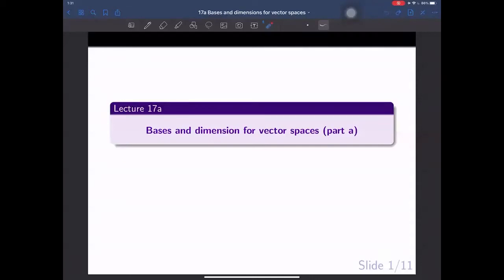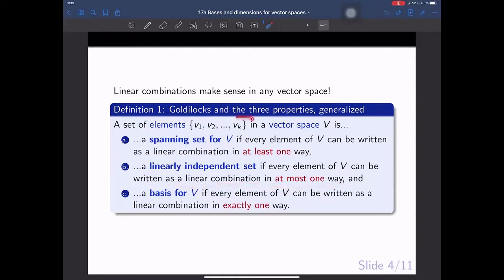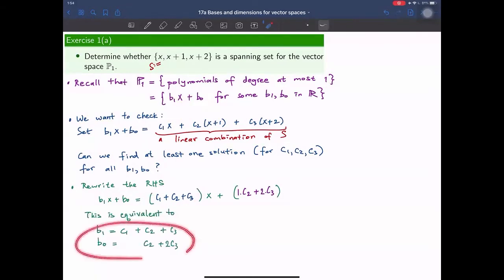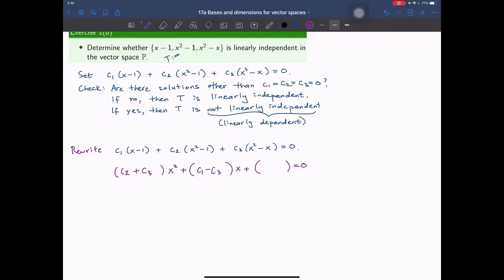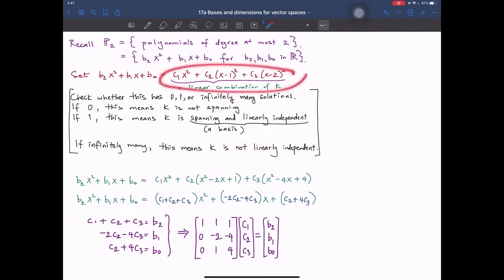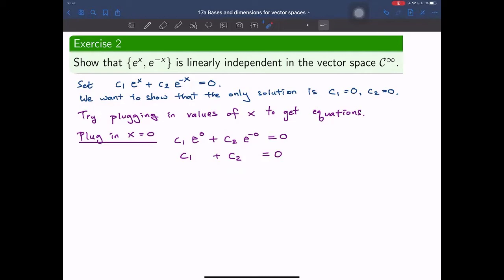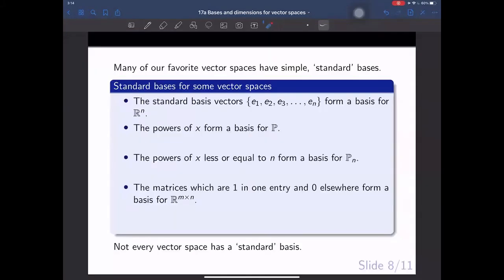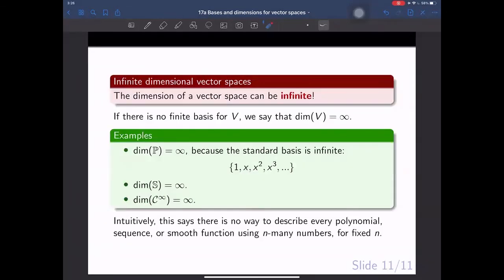Lecture 17a: Bases and dimensions for vector spaces